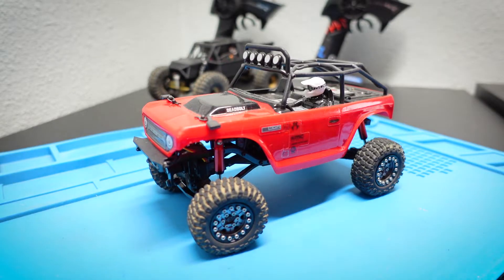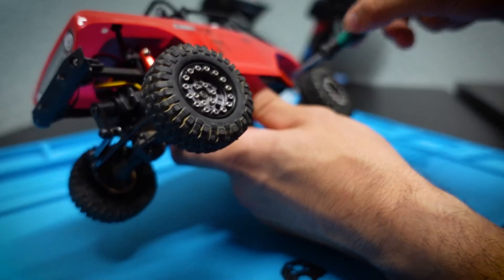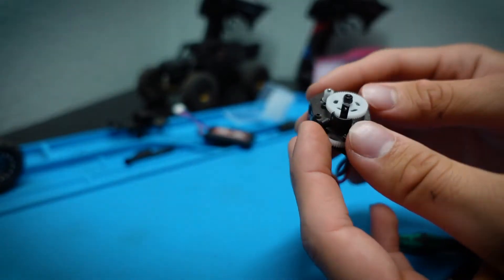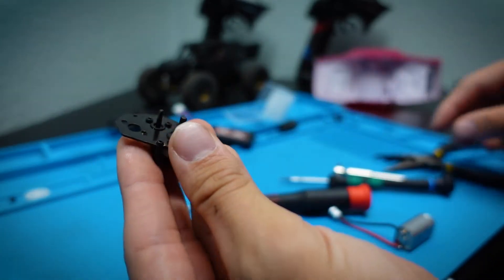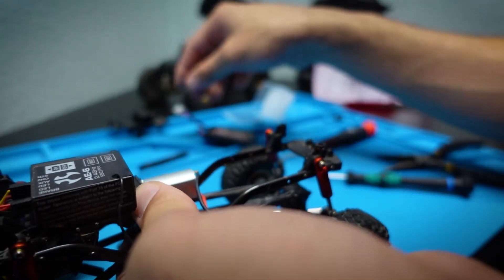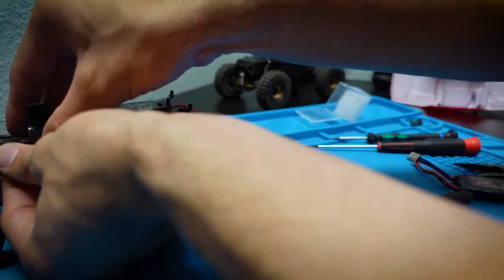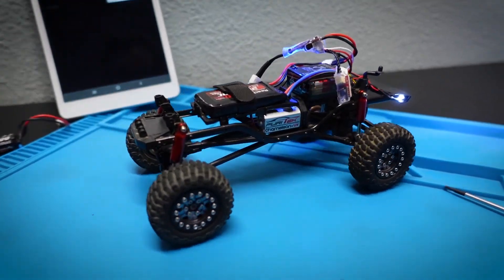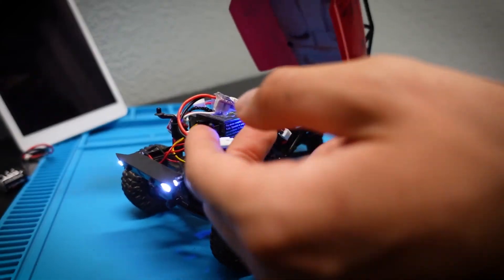How-To Install Furitek CHAMELON BRUSHED COMBO For Beginners | Axial SCX24 Deadbolt EP.7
Easy as 1-2-3!! Thanks again Furitek!

-Axial SCX24 1967 Chevrolet C10 RC Crawler 4WD Truck RTR
-Kaisiking 4 Pcs Large Soldering Mat Set Silicone Repair Mat

0:00 How-To Install Furitek CHAMELON
0:11 FURITEK CHAMELON BRUSHED COMBO FOR SCX24
0:25 Chameleon Brushed motor
1:24 Iguana Pro
2:12 Removing Stock Motor
3:00 Disassembling Transmission Case
5:35 Swapping Motor Plates
7:00 Mounting Motor
7:37 Reassembling Transmission Case
9:19 Modifying Battery Tray
10:24 Installing Iguana Pro Esc
11:18 Connecting To App
11:37 Changing Rotation Direction
12:21 Running The Deadbolt
13:32 Final Thoughts
14:06 Fitment Under The Body